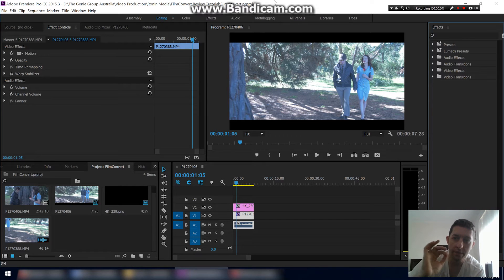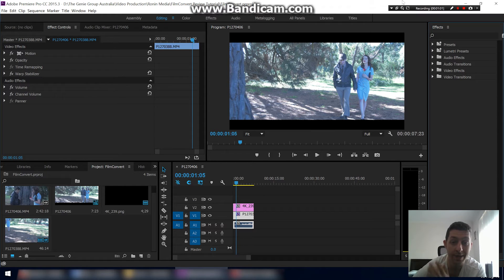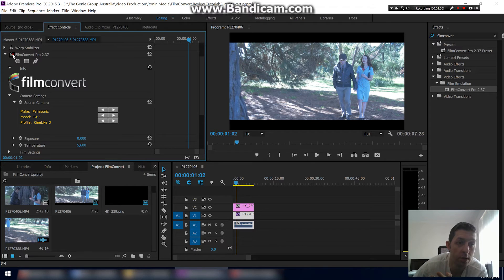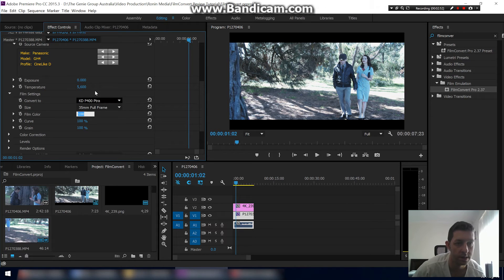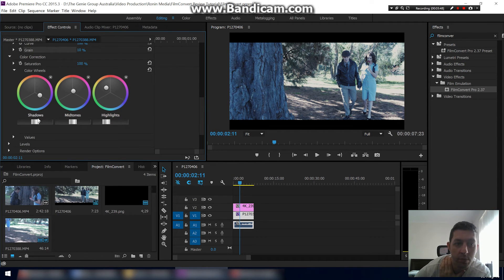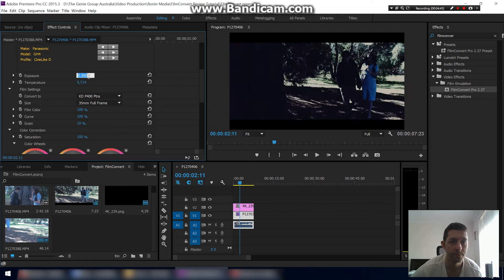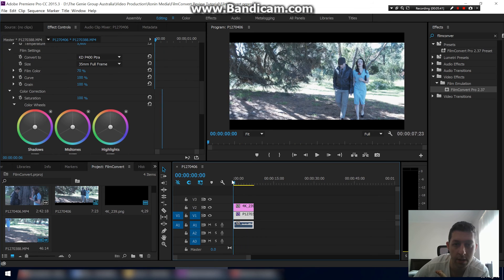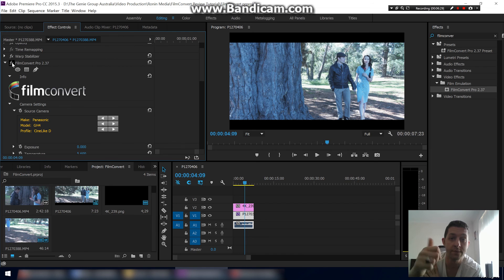FilmConvert Tutorial & Review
In this video I give a quick tutorial and review on FilmConvert and show you how easy it is to get awesome results in a very short amount of time. I am using the FilmConvert plugin for Adobe.